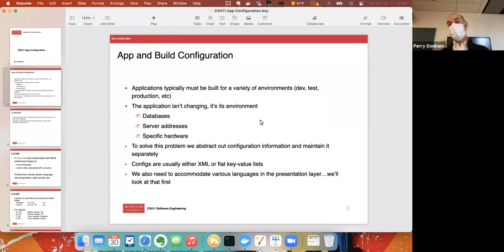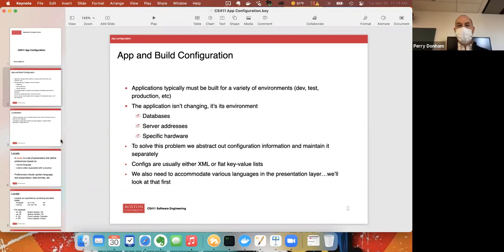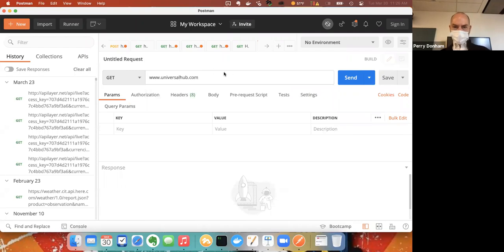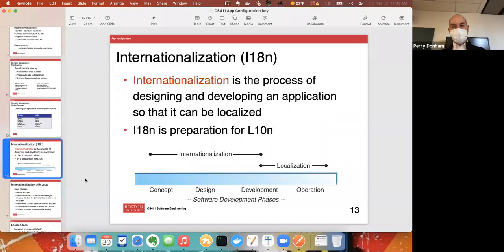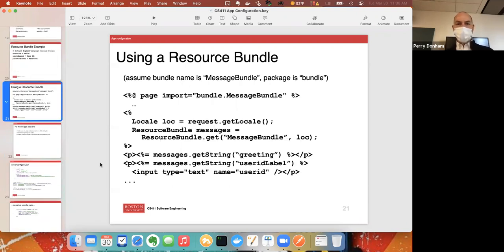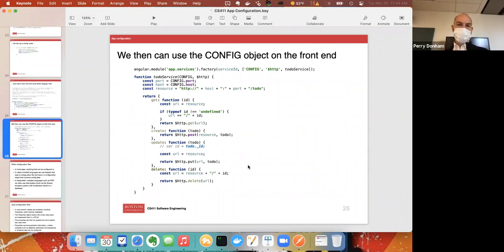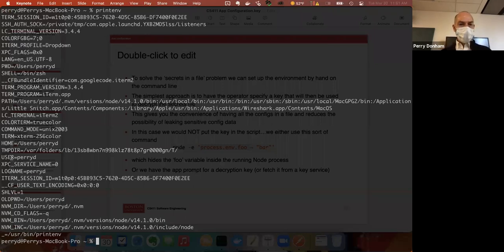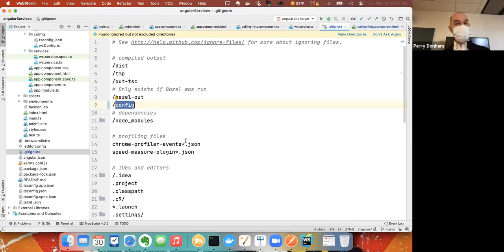Config - Software Engineering Lecture 17